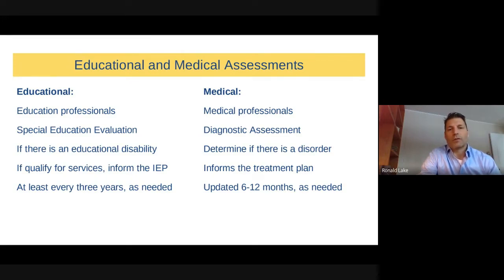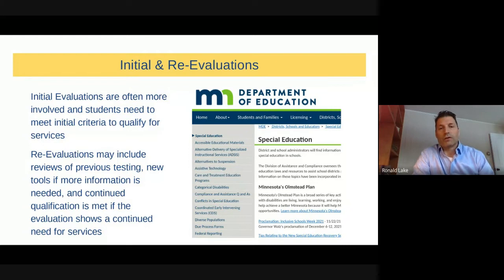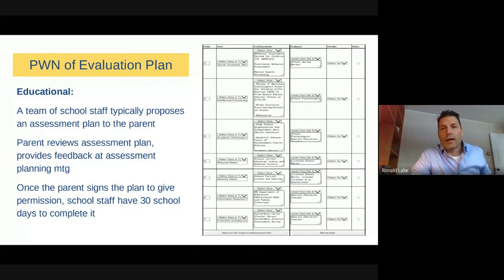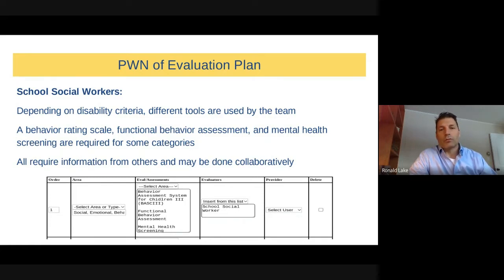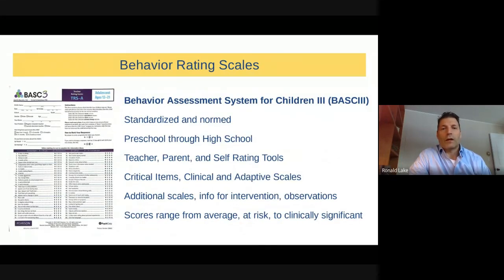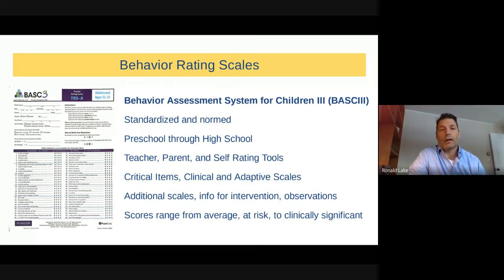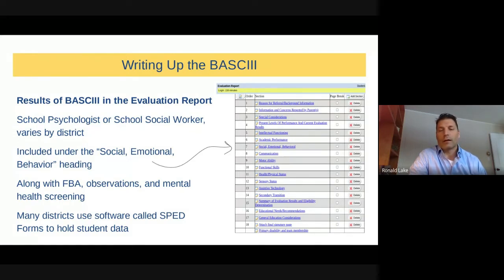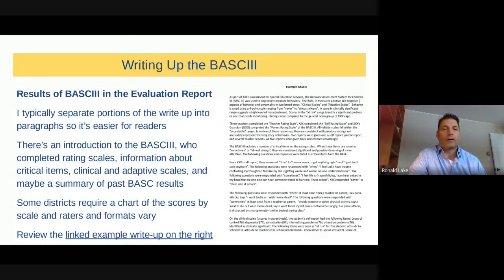SpEd Assessment & Behavior Rating Scales